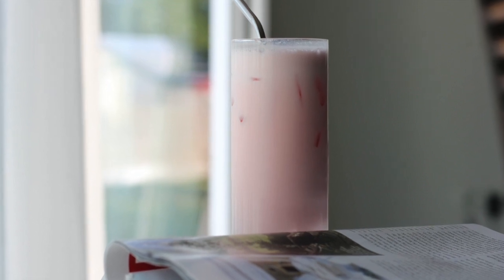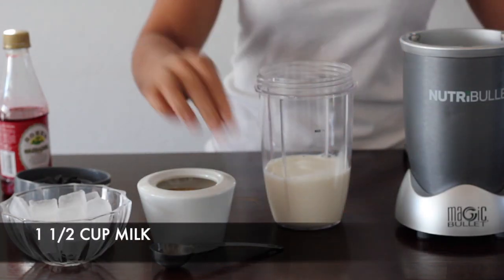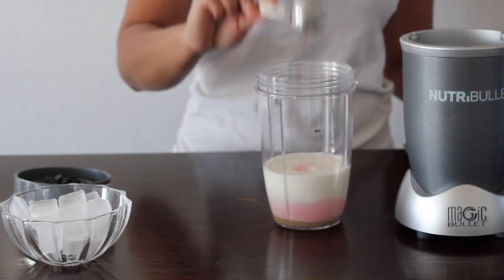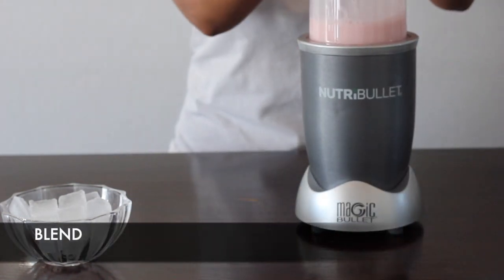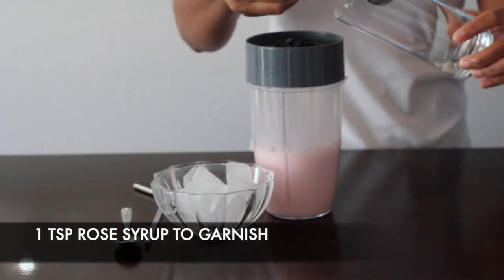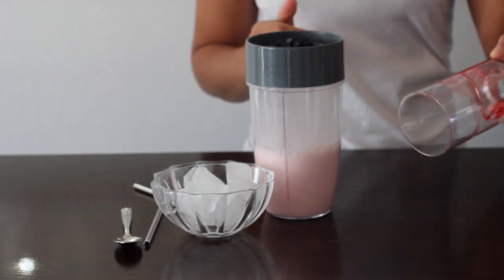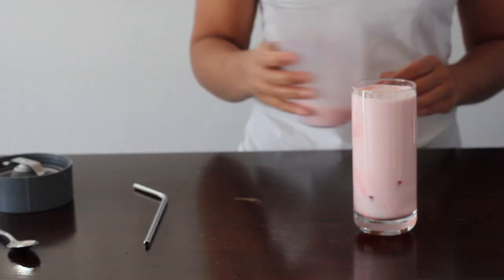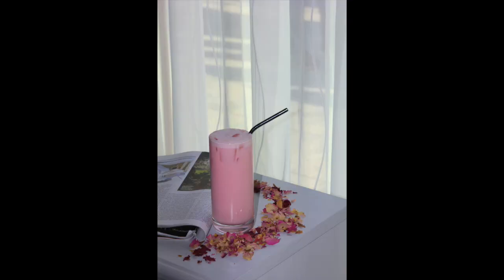ROSE MILKSHAKE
This brings out so many childhood memories from hot summers in Mombasa City to unbearable summer heat in the diaspora. I enjoy this milkshake because it's plain simple refreshing and easy to make. Unlike the American milkshake which has ice cream and whipped cream, this is the cheaper version on quenching your thirst in my opinion.

Serving 1
Ingredients:
1 1/2 Cup Pasteurized milk
1 Tbsp Sugar
1 Tbsp Pep (Rose Concentrate)
1 Tsp Rose Concentrate to Garnish
Ice cubes